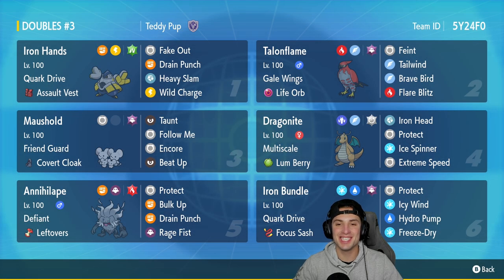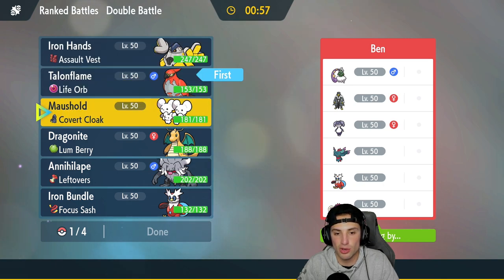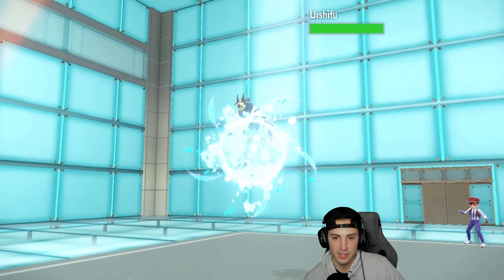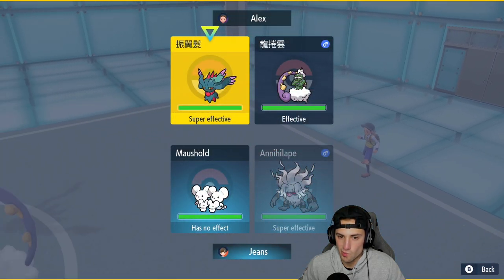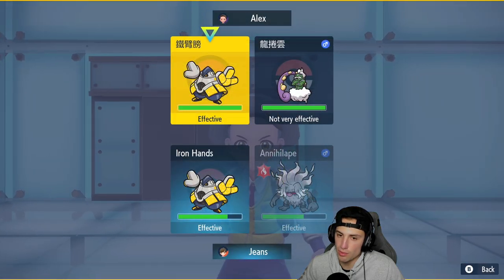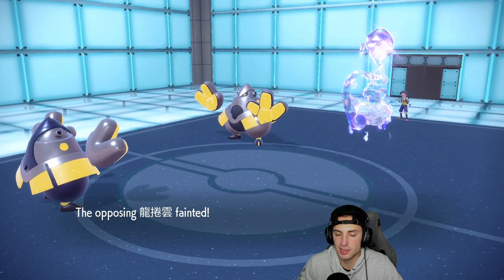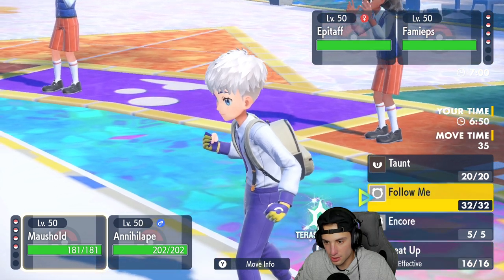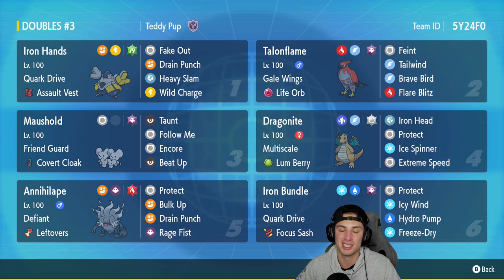Talonflame Team Makes Opponents Quit! - Pokémon Scarlet & Violet Ranked Double Battles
Rental Code: 5Y24F0

Regulation D Talonflame Team That We Use for Ranked Battles in Pokémon Scarlet and Violet!

GAME INFO
Name: Pokémon Scarlet and Violet
Developer: Game Freak
Publisher: The Pokémon Company, Nintendo
Platforms: Nintendo Switch
Release Date: November 18, 2022